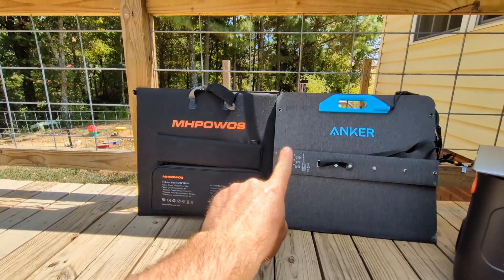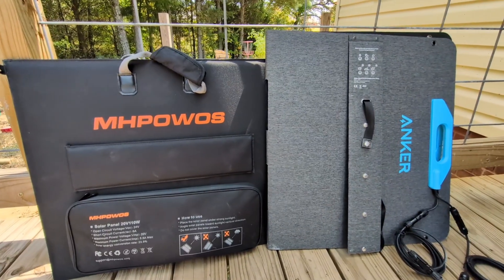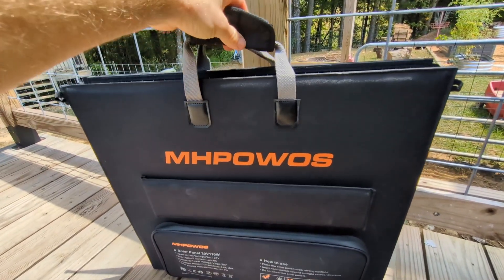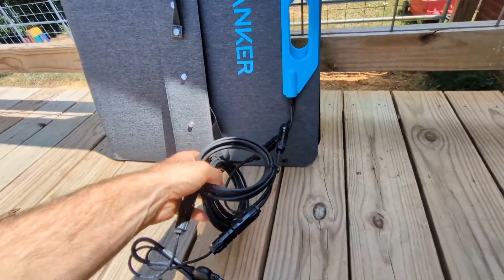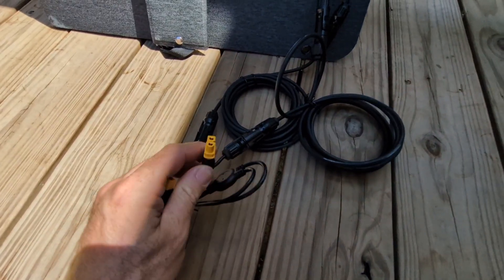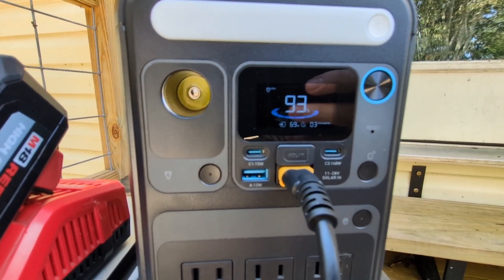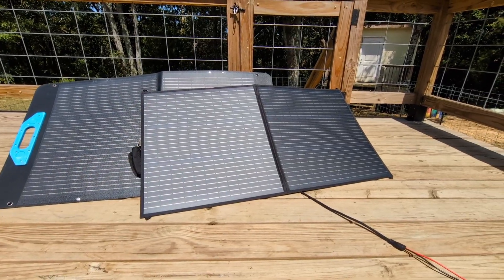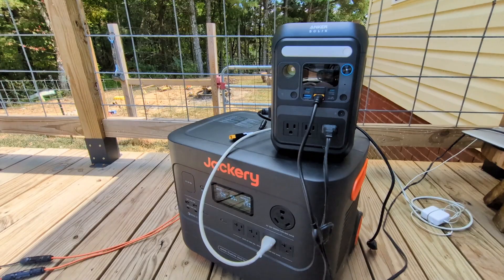100w solar panel review mhpowos vs Anker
In this video we compare the mhpowos and the Anker 100 w class solar panels. We are also using them to charge the Anker C300 and a jackery explorer 2000 plus.

anker 100w panel

anker c300

jackery 2000 plus